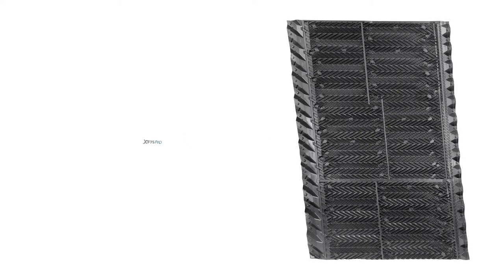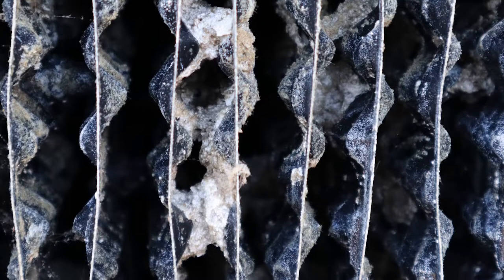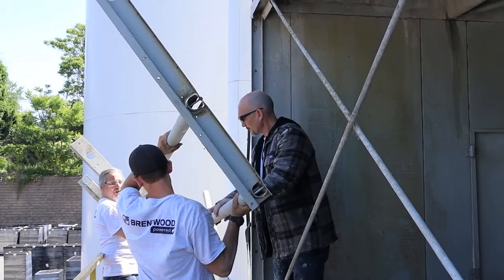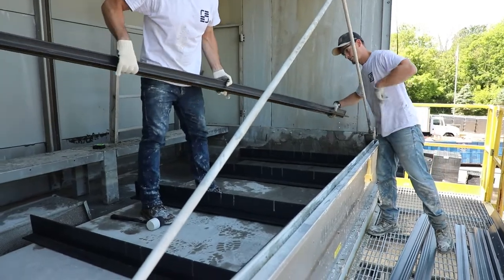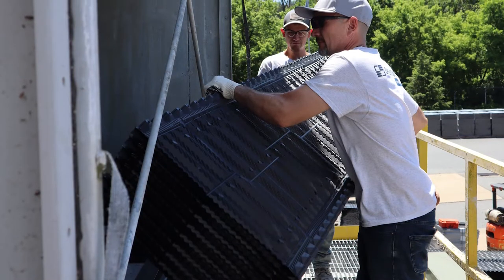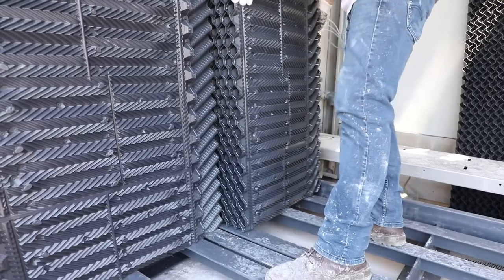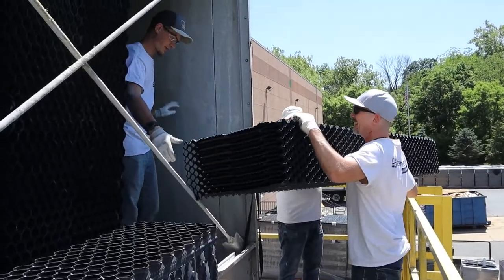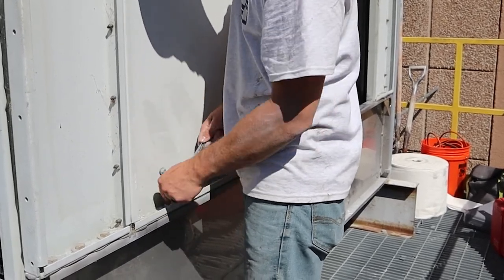Step-By-Step Process for Repacking a Package Crossflow Cooling Tower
In this video, we'll share our step-by-step process for configuring & installing new fill in a package crossflow cooling tower, using Brentwood's film fill media.

Brentwood offers a variety of crossflow cooling tower components from film fills, to
fill supports we can supply every component you need for your cooling tower.